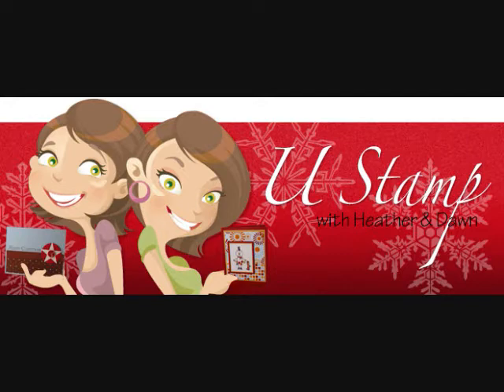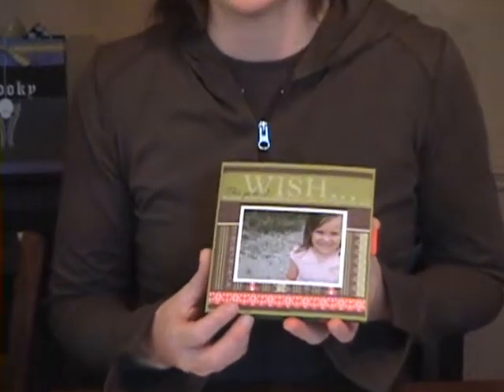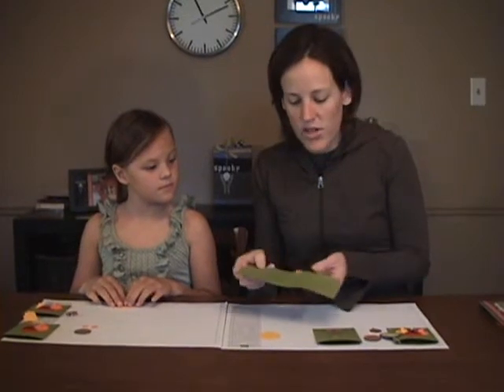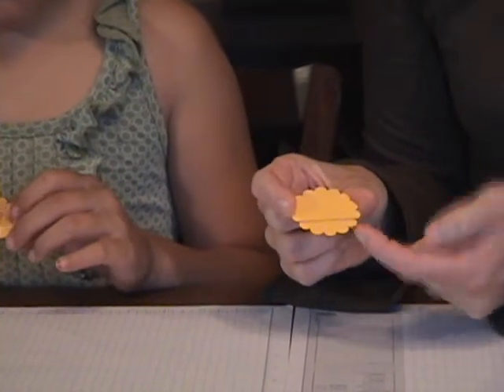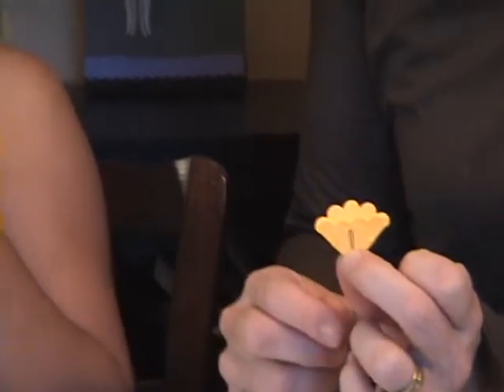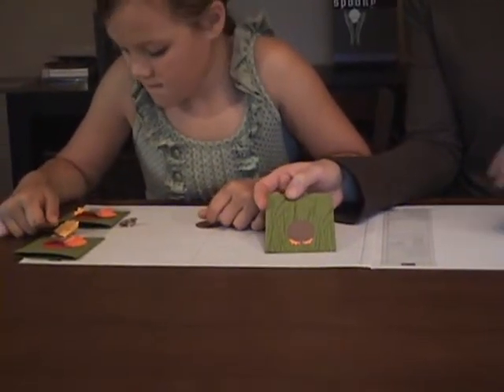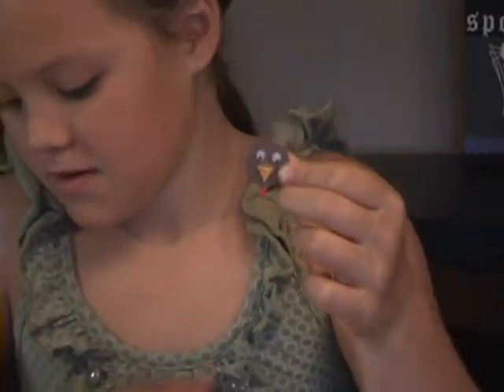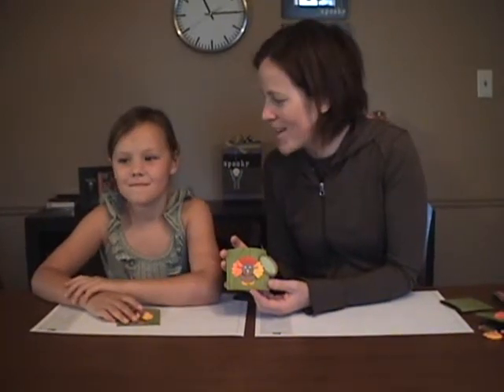UStamp Sneak Peek and a Turkey Craft!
Here's sneak peek at the first UStamp project but more importantly a super cute Thanksgiving Turkey stamped project!